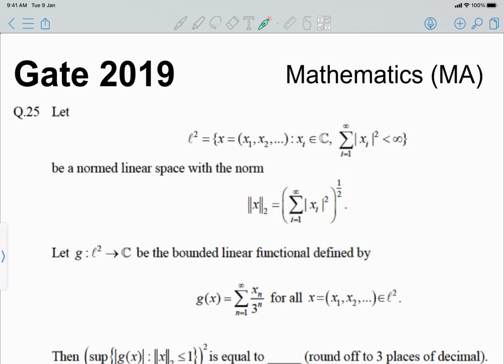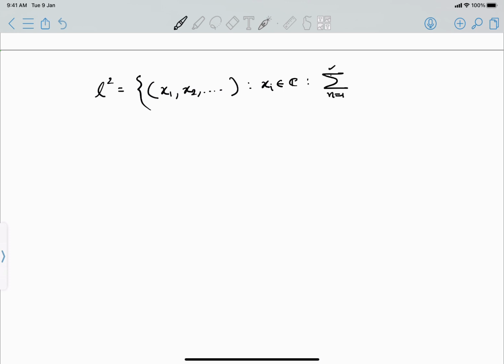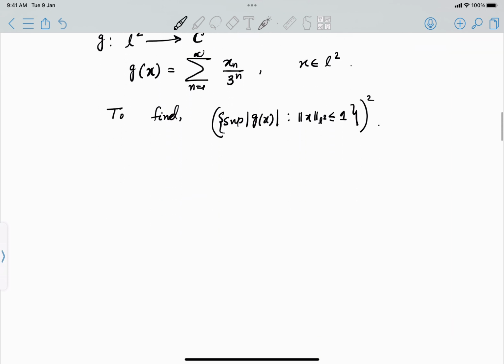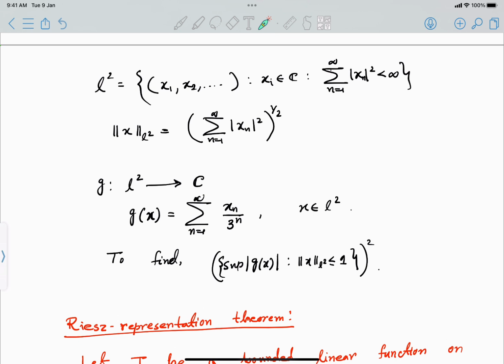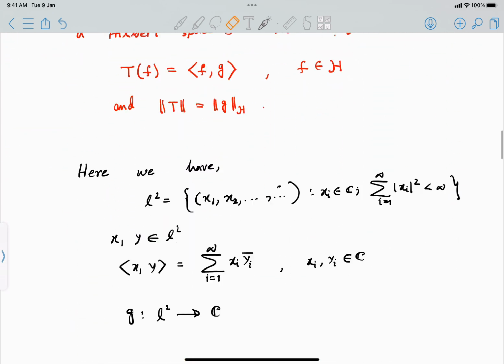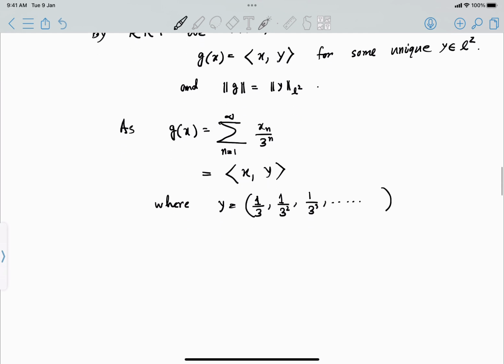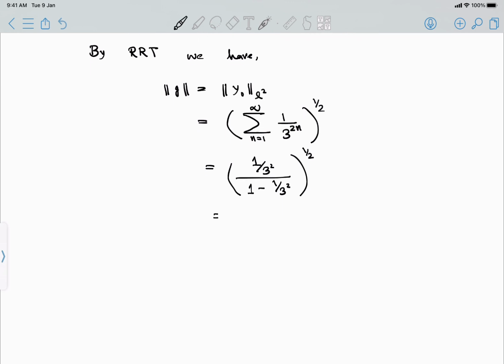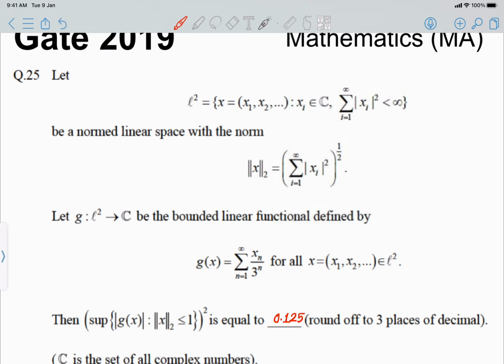Q25 MA 2019